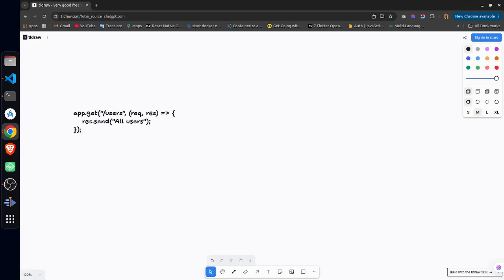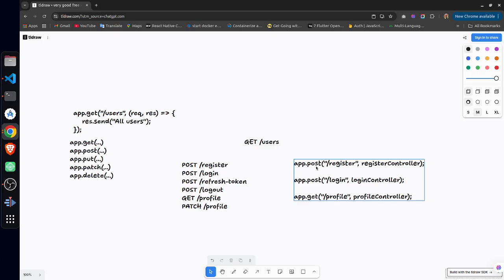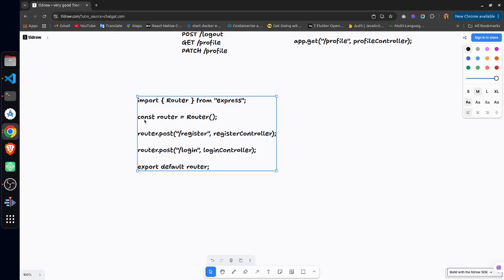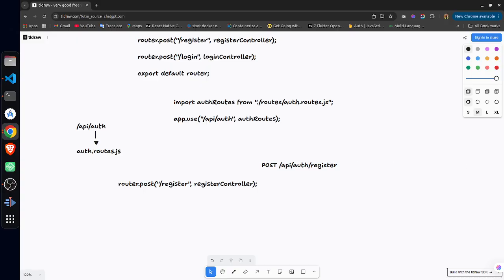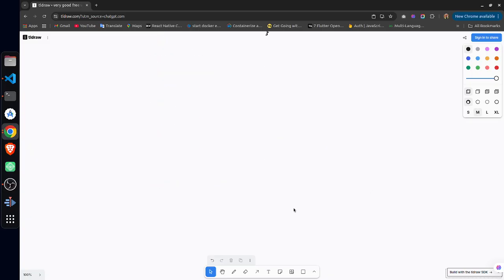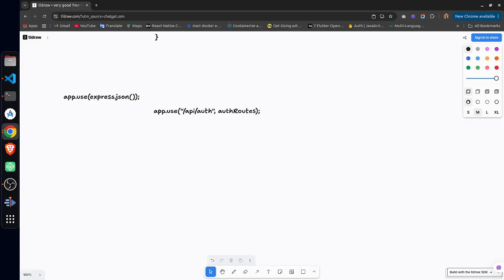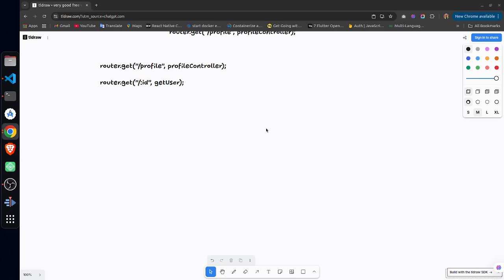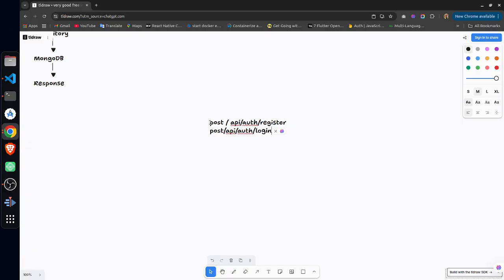Production-Ready Authentication API | Lesson 5 | Express Routing Explained | Node.js & Express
📌 **Previous Lesson:**
Lesson 4 – Express Middleware Deep Dive

📌 **Next Lesson:**
Lesson 6 – Production Express Configuration (Helmet, CORS, Morgan & Cookie Parser)

This series is designed to help you become a professional backend developer by teaching not only **how** to build an authentication API, but also **why** each architectural decision is important. By the end of this playlist, you'll have built a production-ready authentication system using Node.js, Express, MongoDB, Mongoose, and JWT.